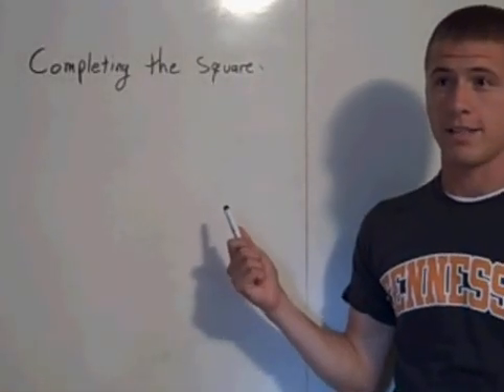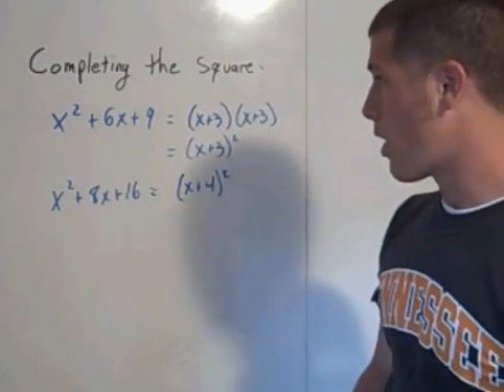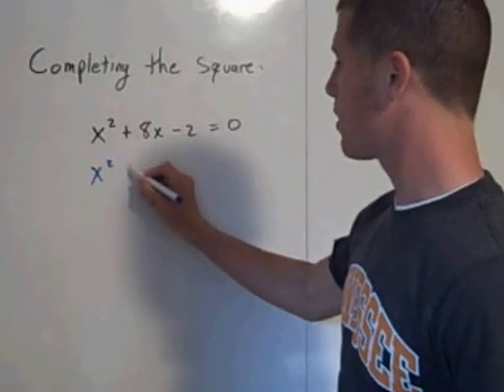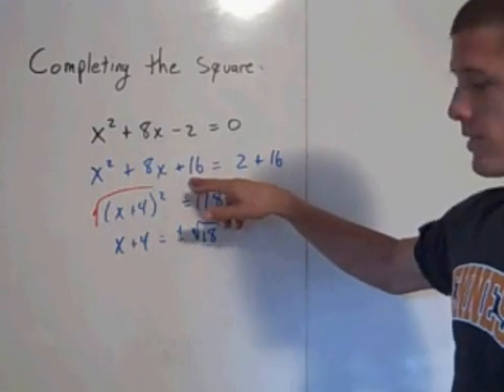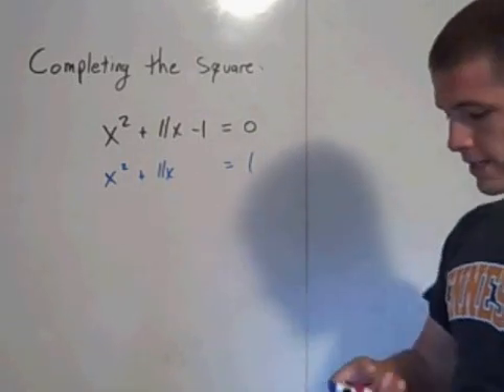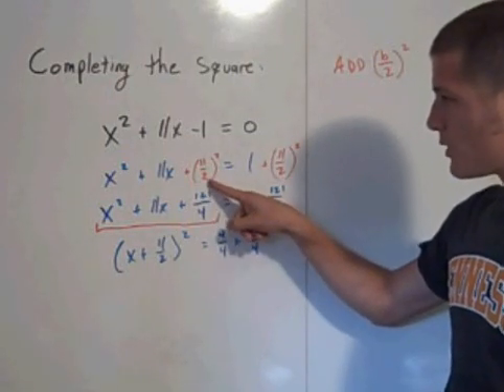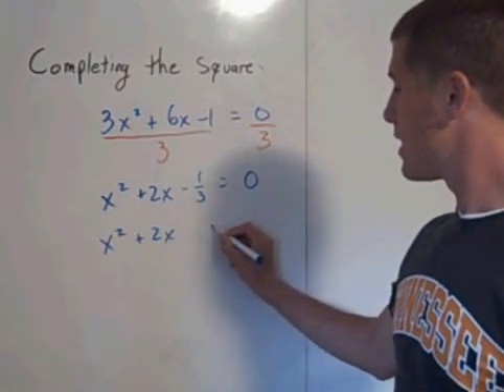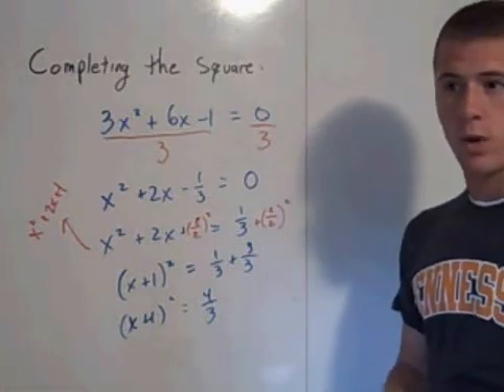Completing the Square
completing the square to solve a quadratic equation